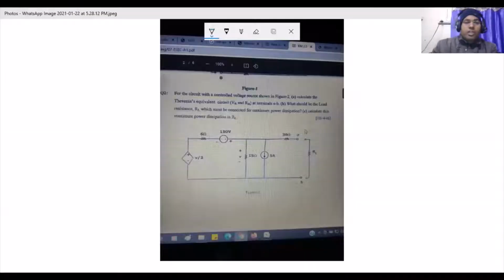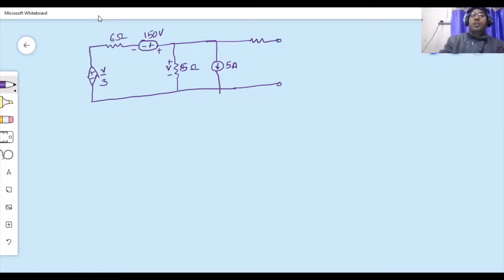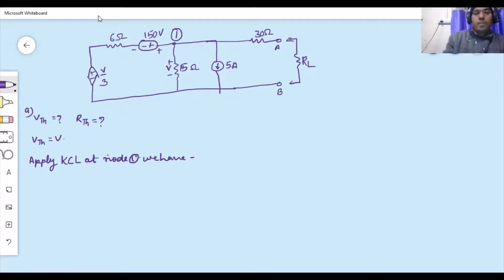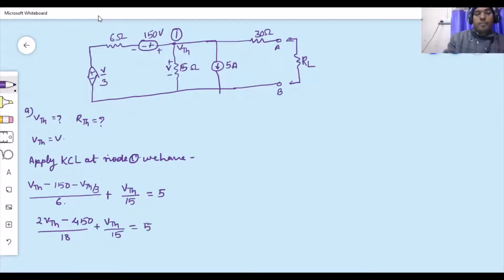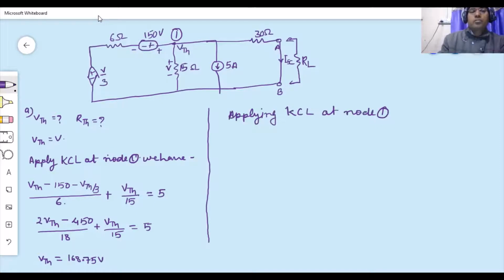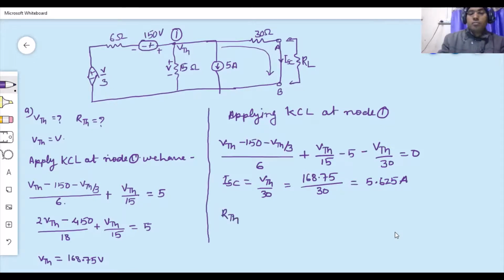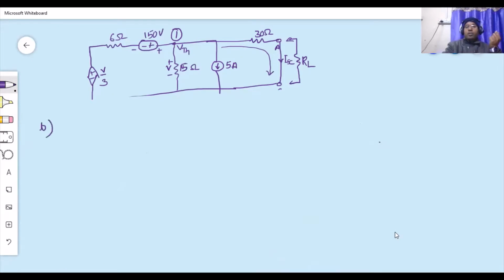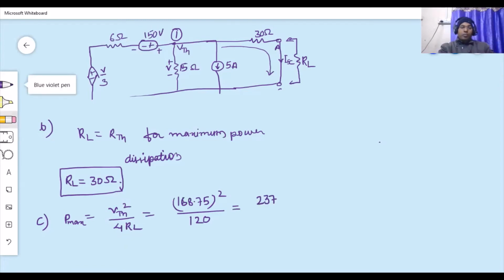APEGS: Previous Year Electric Circuit Problem of controlled voltage source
A video made for a numerical problem asked in previous APEGS exam.
APEGS: Association of Professional Engineers & Geoscientist of Saskatchewan

Problem Statement:
For the circuit with a controlled voltage source shown in figure
a) Determine the Thevenin Equivalent Circuit (Vth and Rth)
b) What should be the Load resistance, RL, which must be connected for maximum power dissipation ?
c) calculate this maximum power dissipation in RL